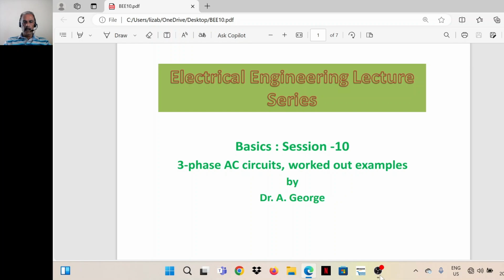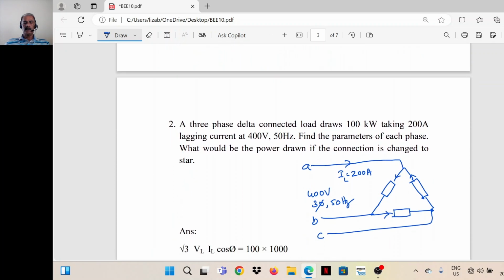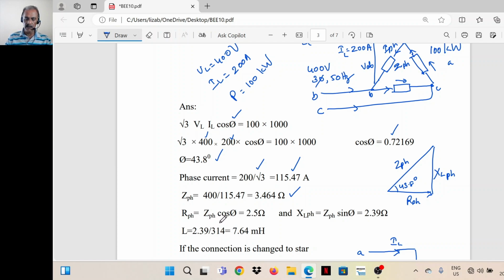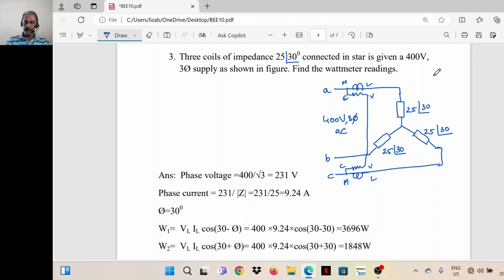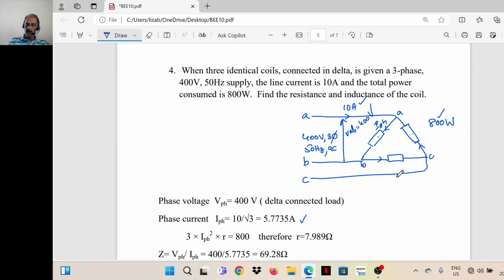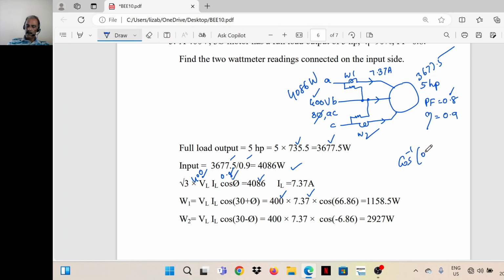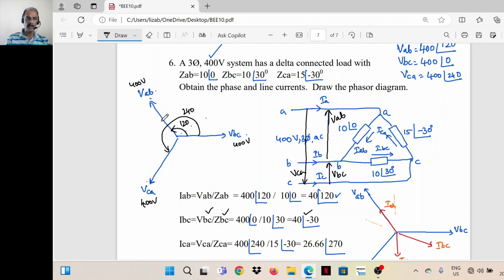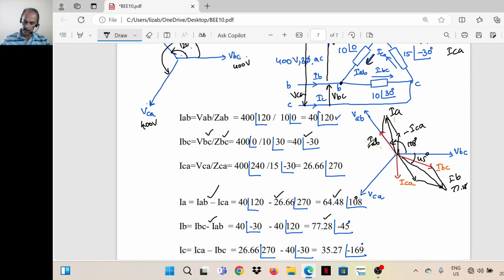10. Worked out examples in three phase AC circuits drageorge lecture videos